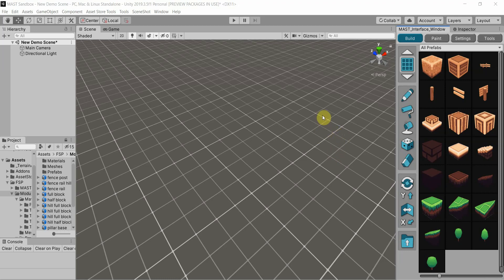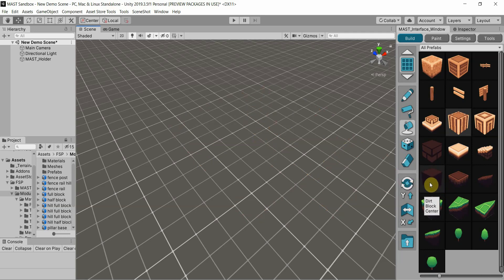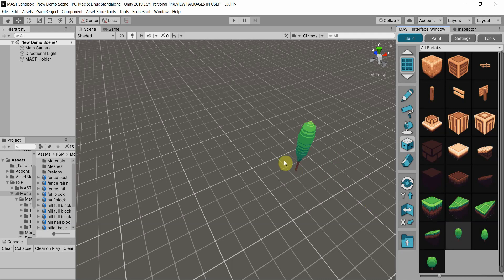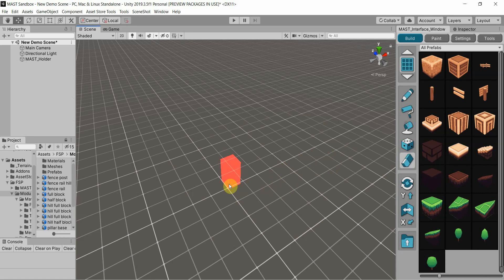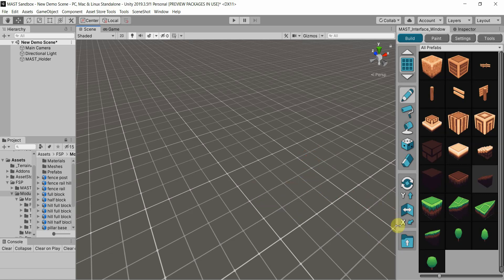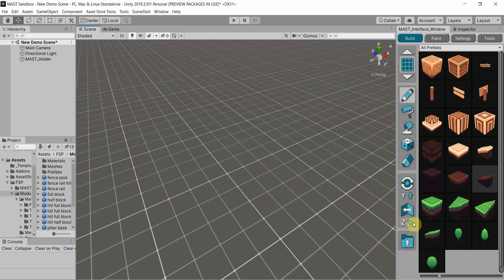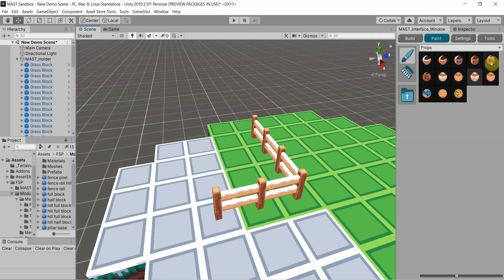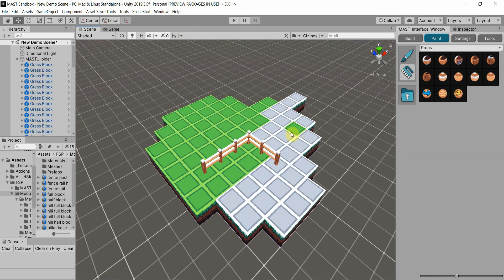MAST - Build and Paint Tools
This demos the build and paint tools within the Modular Asset Staging Tool.